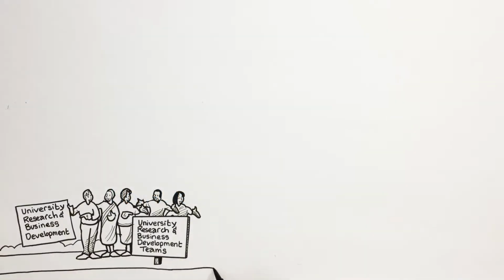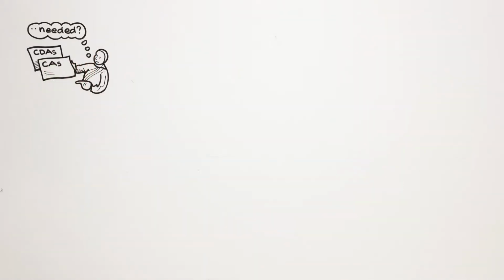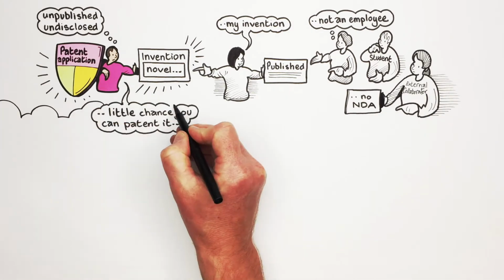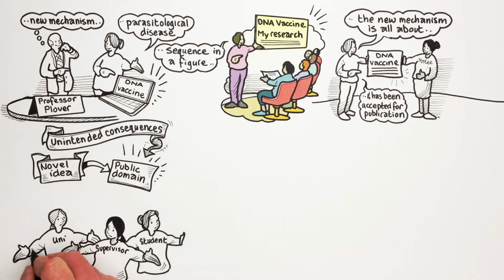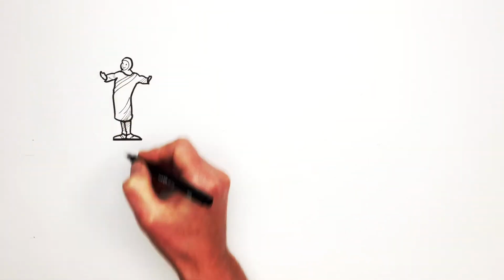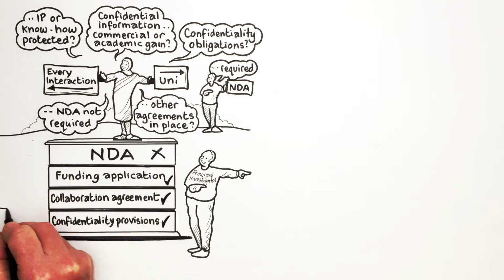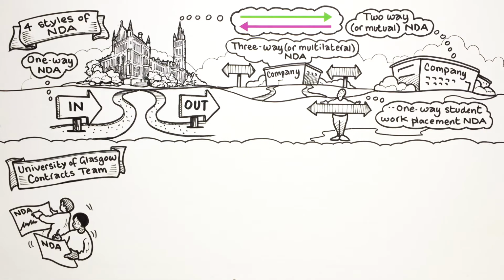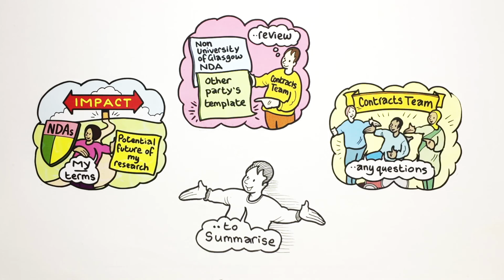Non-Disclosure Agreements at the University of Glasgow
Guidance for researchers on the use of Non-Disclosure Agreements at the University of Glasgow